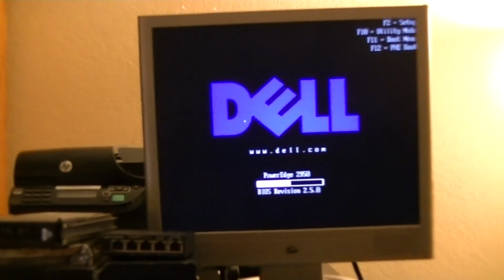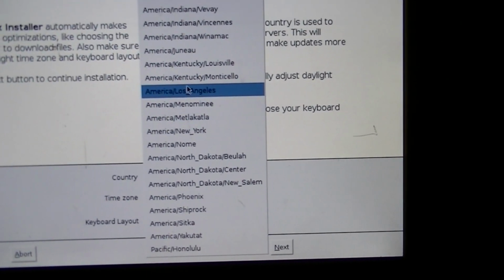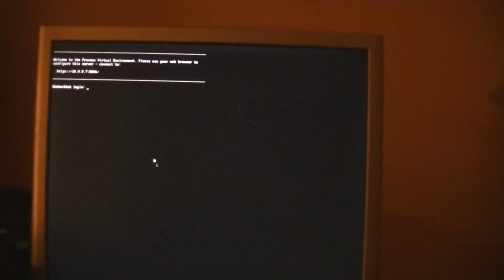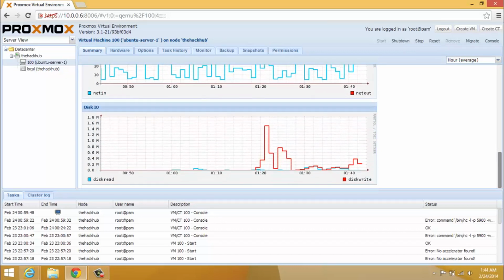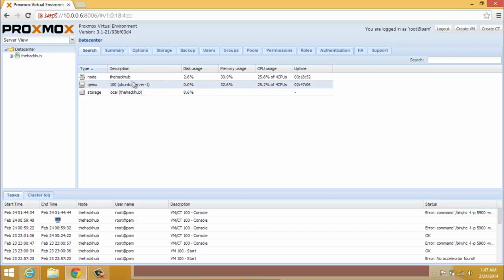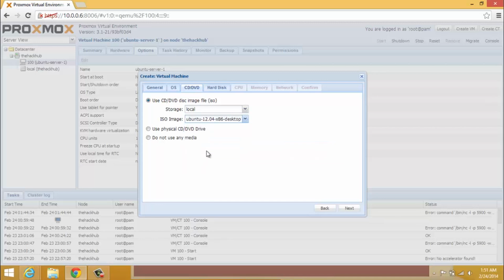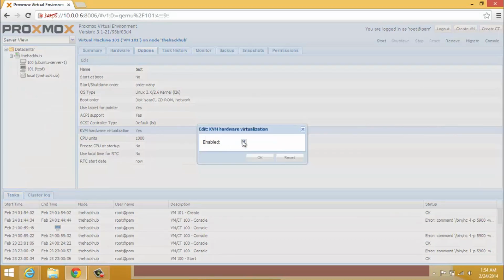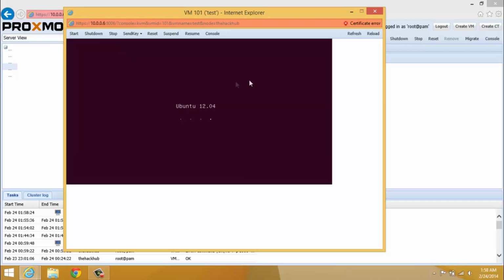Proxmox Virtual Environment Installation